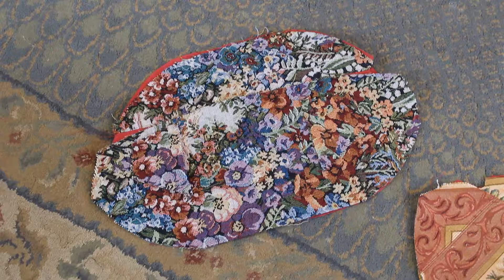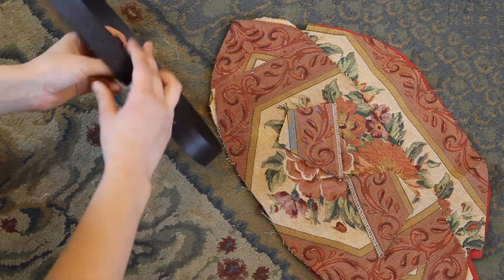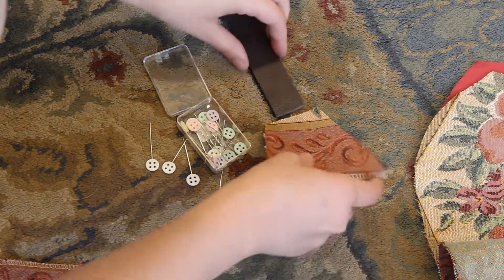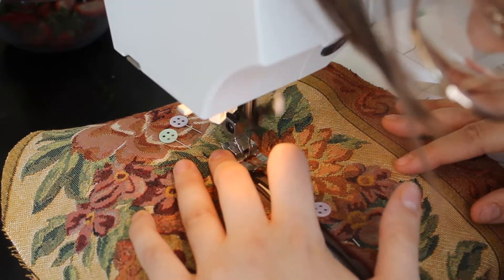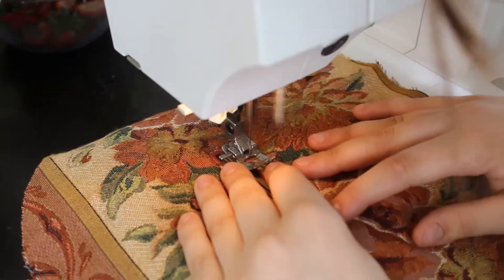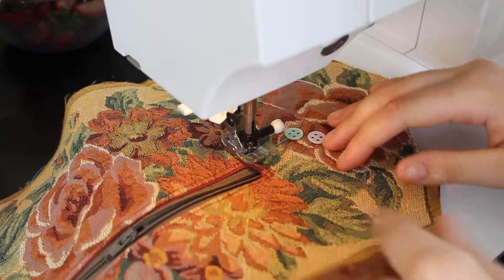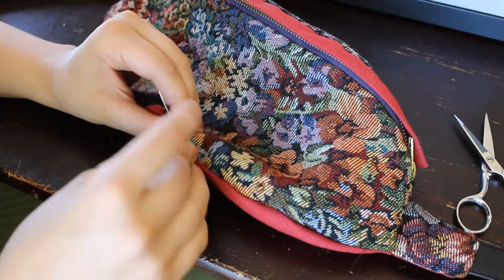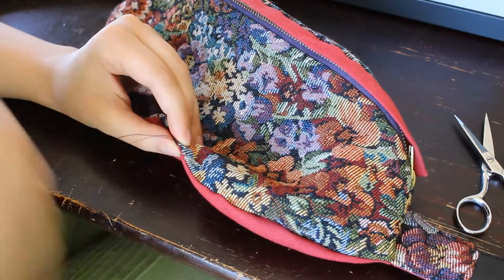California Summer | Summer Sewing | Summer Vlog | Back to School Vlog | Summer Fashion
This is how my summer looked like this year!

FOLLOW ALONG...

MY EQUIPMENT
☆︎ Camera: